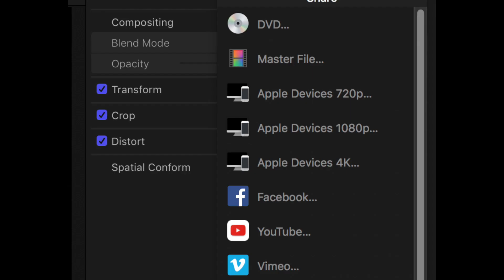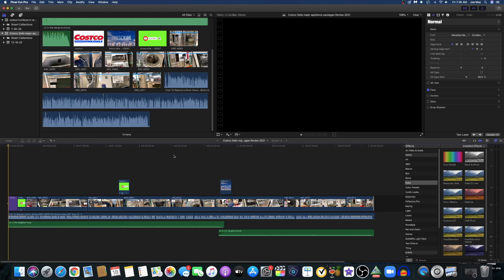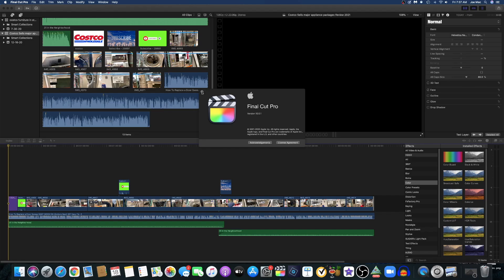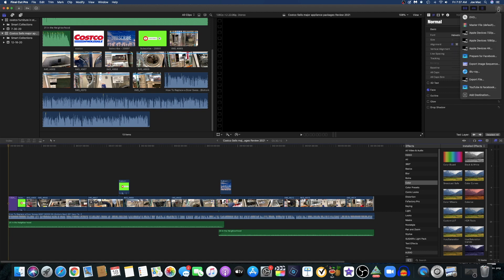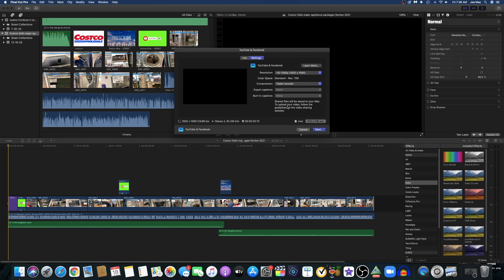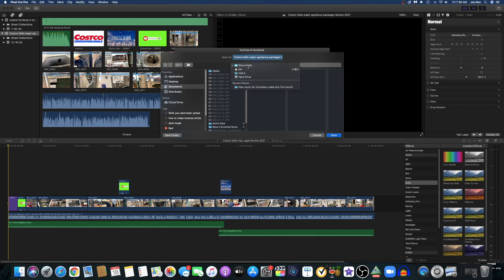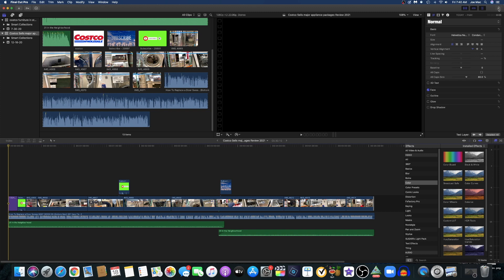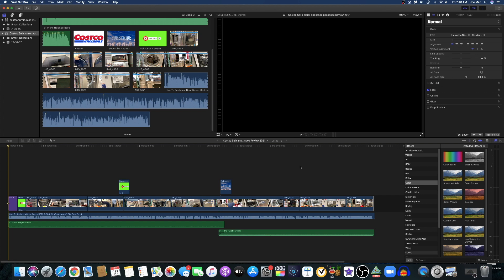FCPX 10.5.1 export to YouTube share feature not working new update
Final Cut Pro x 10.5.1 the share is missing for youtube